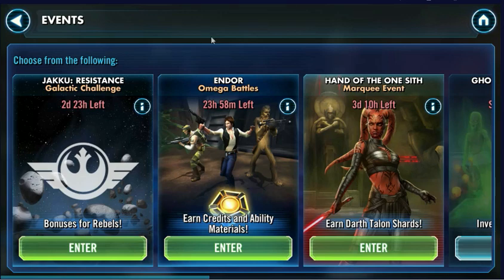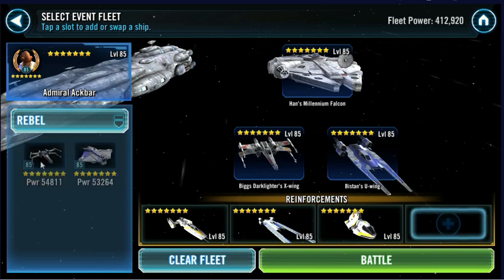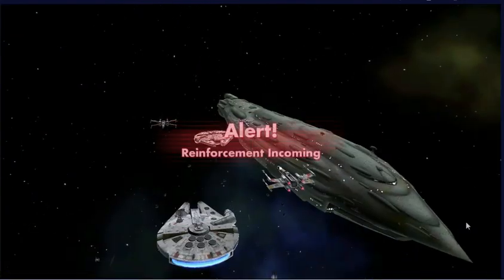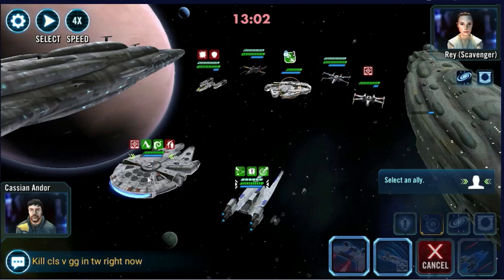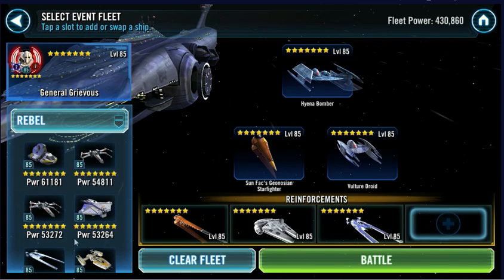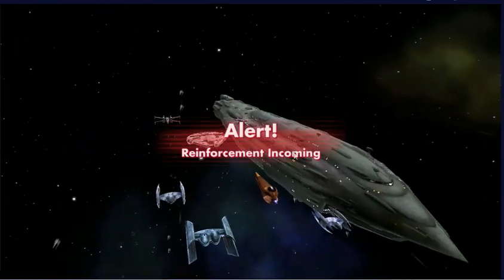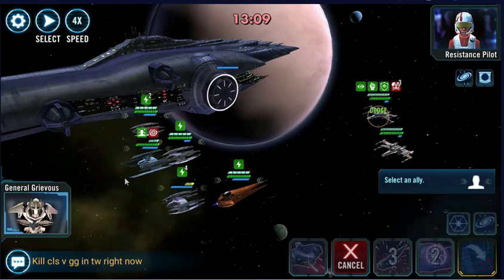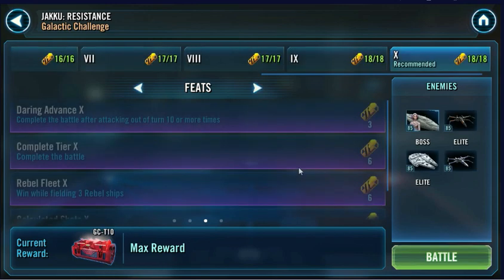Galactic Challenge: Jakku - Rebels vs Resistance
Hey everybody,

Quick video on a team not to use and a team to use to easily clear this Galactic Challenge. It's a very cheap team so I'd expect most/all of you will have it.